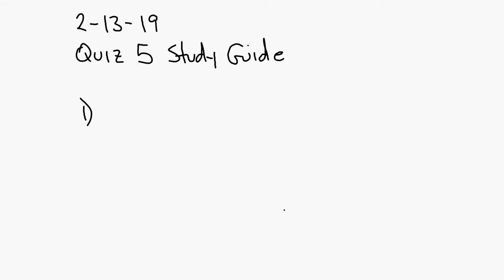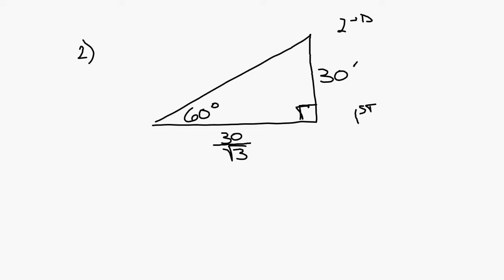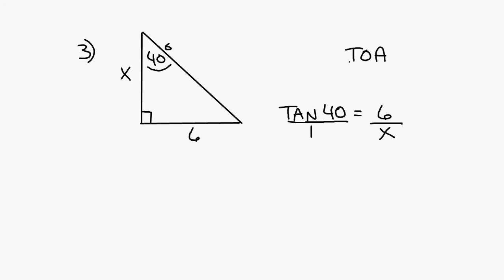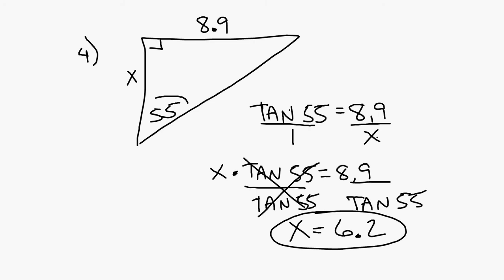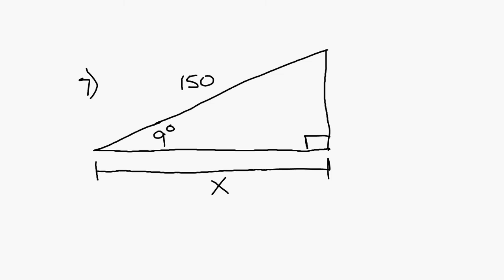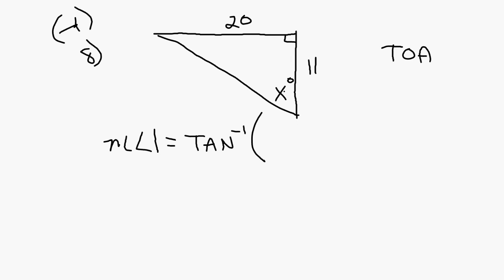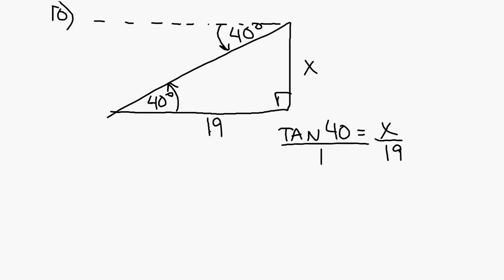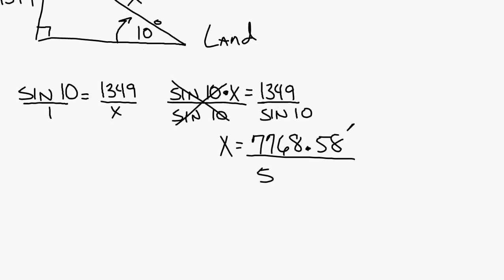Geo 02 13 19